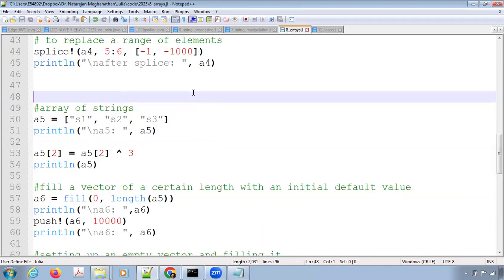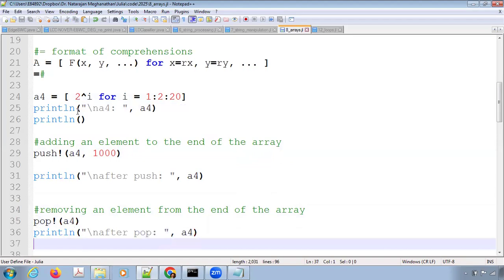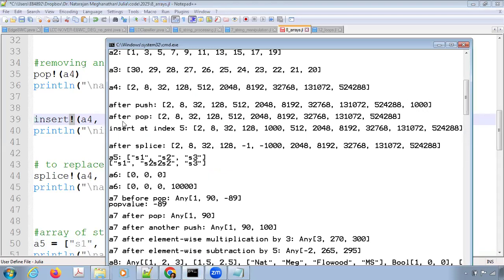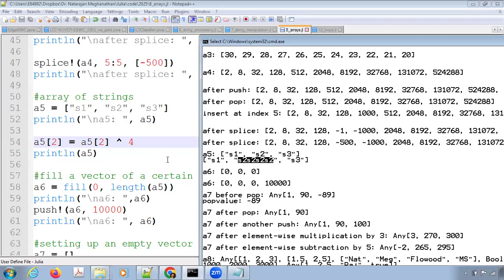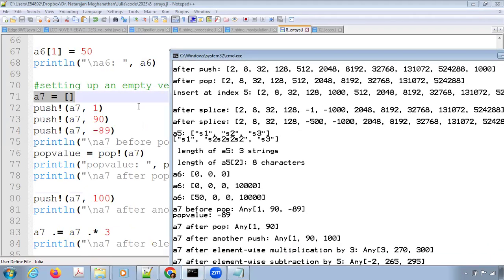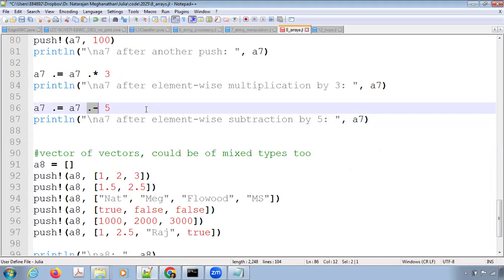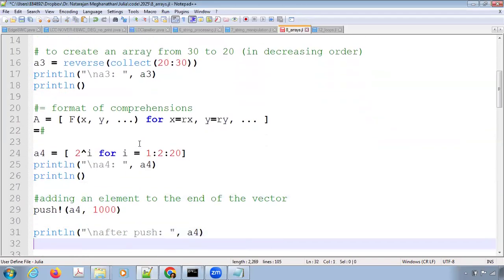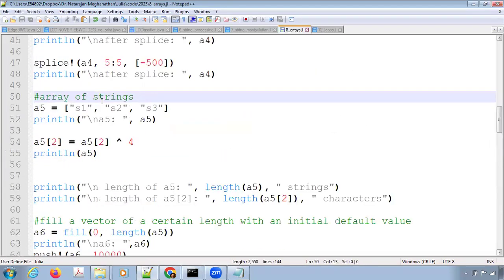0 3 Julia Code 8 1 dim array, vector